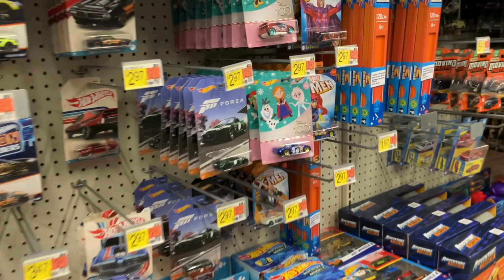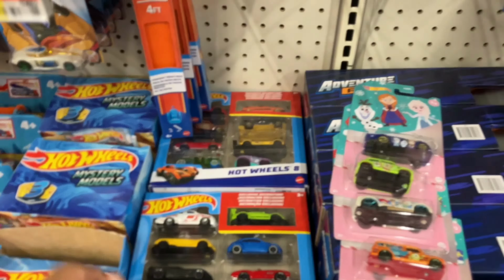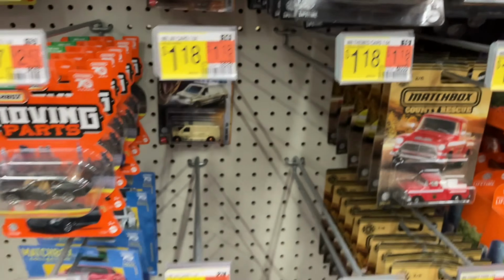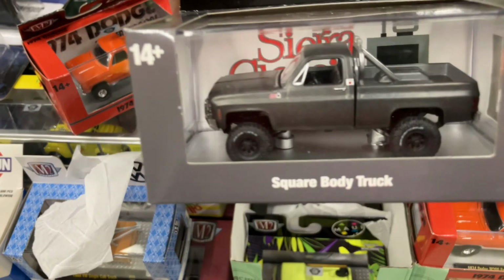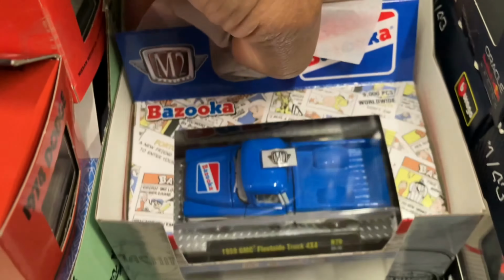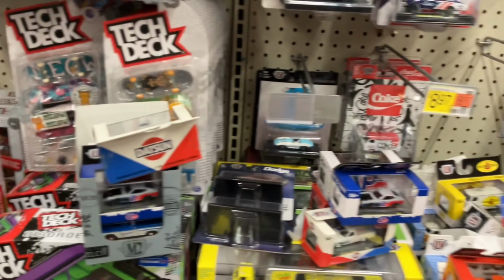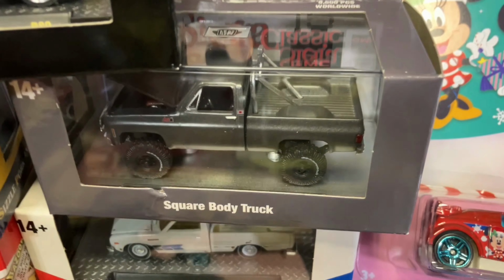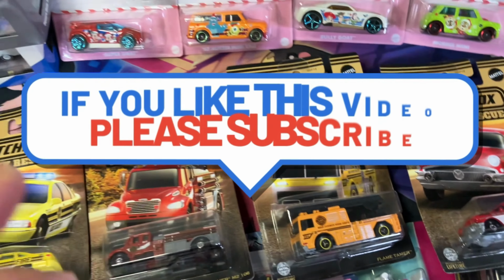ALL NEW HOT WHEELS DISNEY 100 SET🤩☑️NEW MATCHBOX COUNTY RESCUE SET AND NEW FRESH M2machines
2 new amazing sets. Disney 100th set of 5 cars and Matchbox county rescue set 6. More content @RAZAPOKE